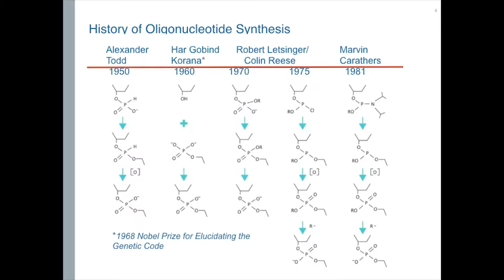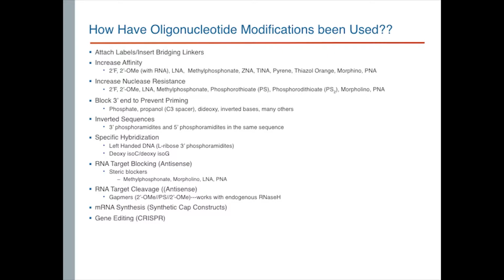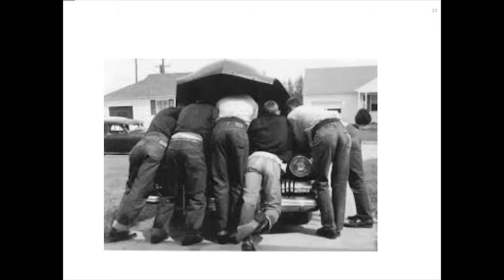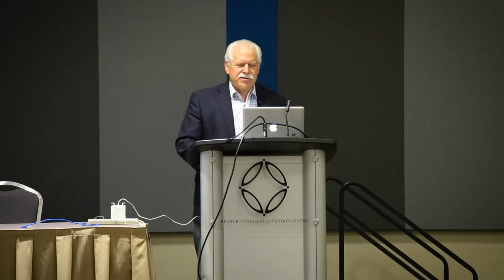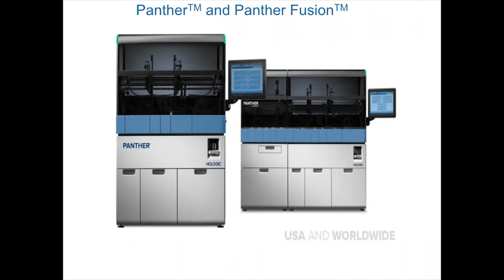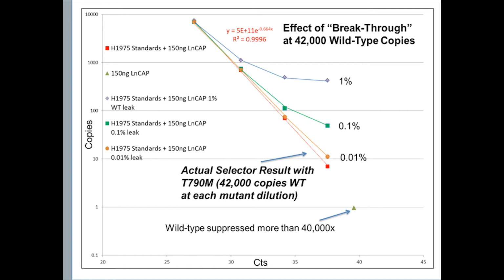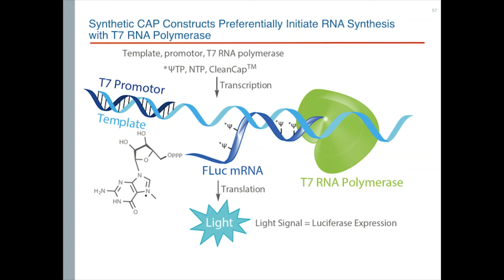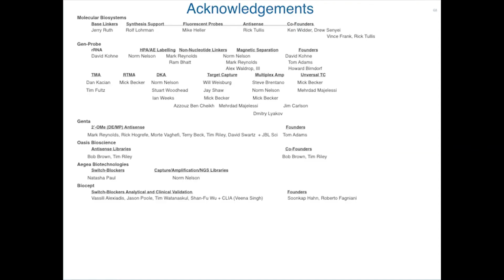Modified Oligonucleotides: Core to Molecular Diagnostics, Therapeutics, Genomics, and Gene Editing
In case you missed it, here is Dr. Lyle Arnold's presentation: "Modified Oligonucleotides: Core to Molecular Diagnostics, Therapeutics, Genomics, and Gene Editing" from AMP 2018!